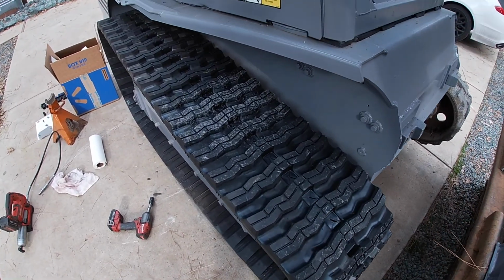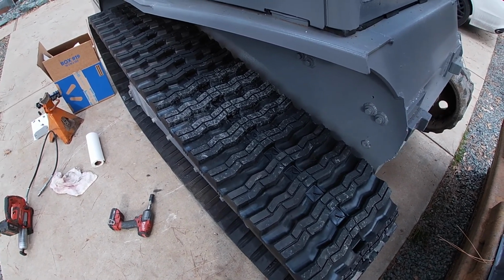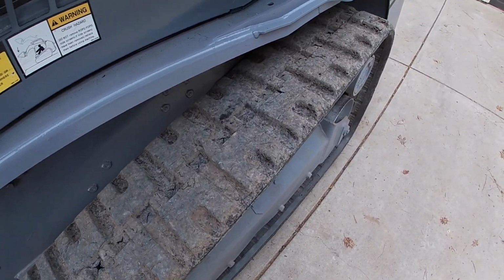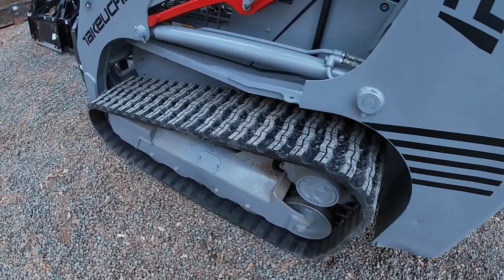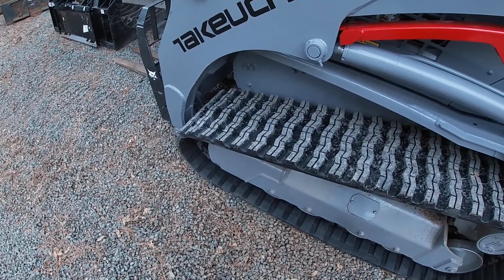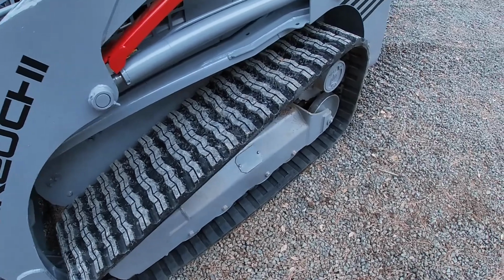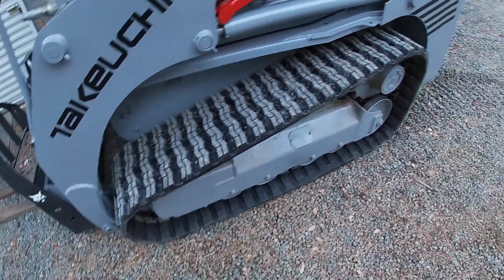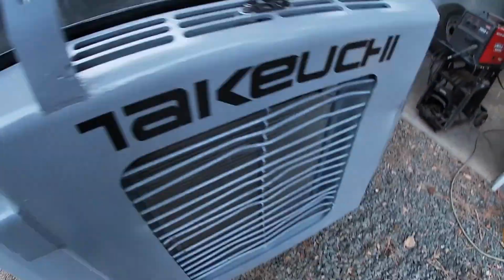Putting ZigZag Tracks On My Skid Steer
In this video I install 16" zigzag tracks on my 2004 Takeuchi TL130.